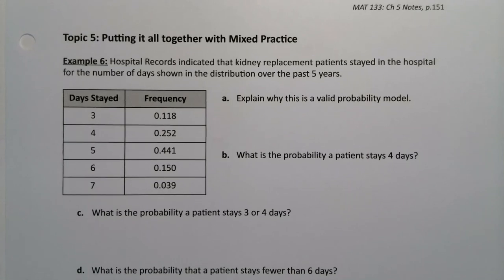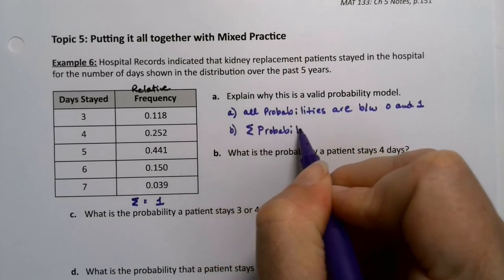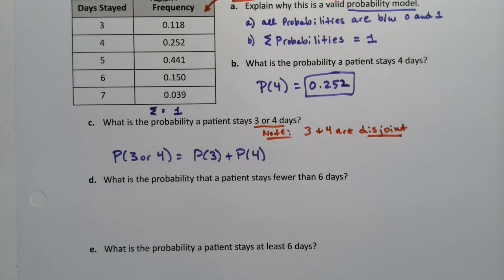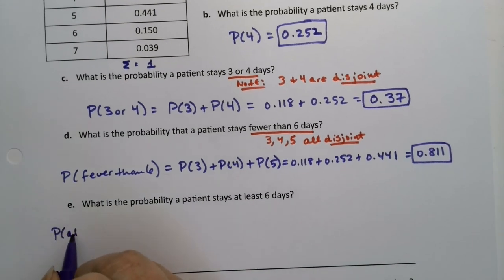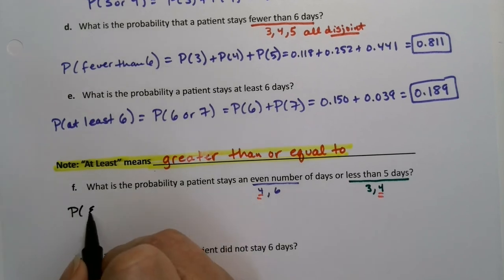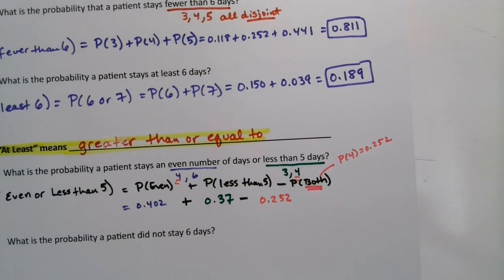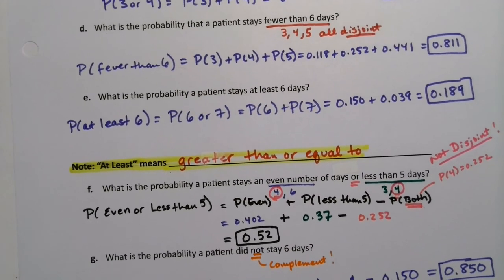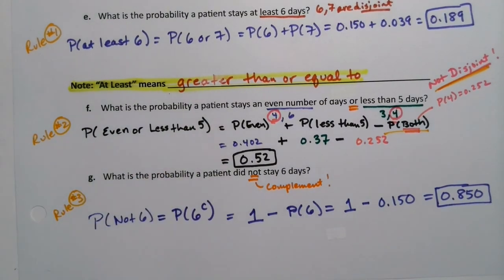MAT 133 5.2 Part 6 (FA20)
Statistics, Probability, Disjoint, Not Disjoint, Addition Rule for Disjoint Events, General Addition Rule, Complement, Complement Rule, Probability Model